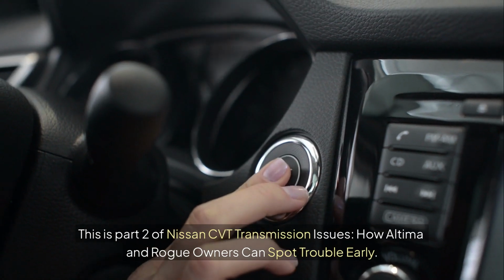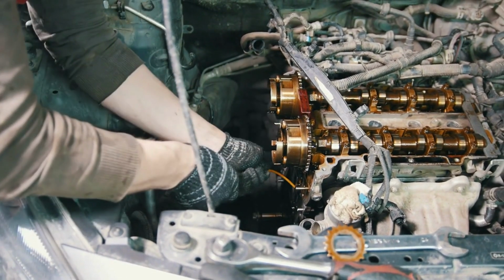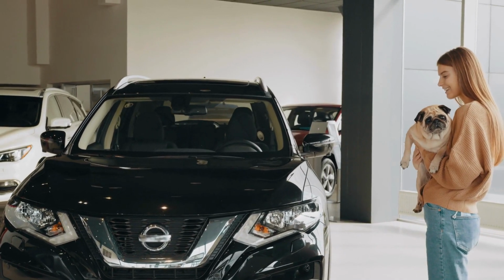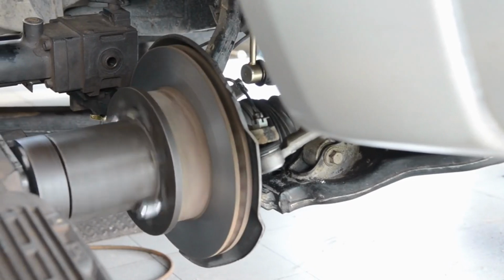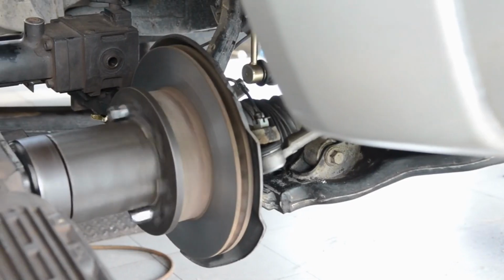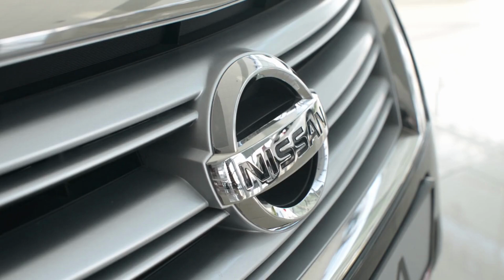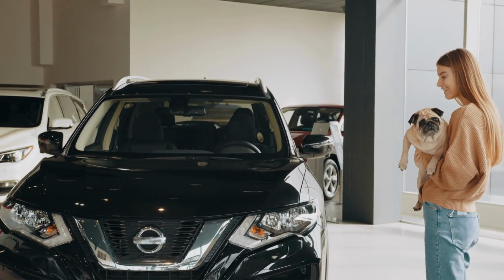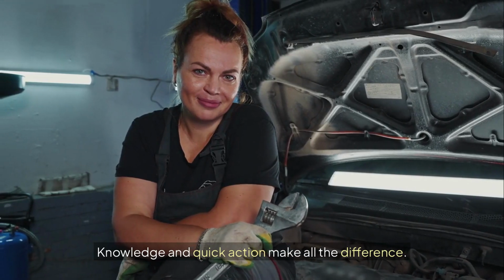Altima & Rogue CVT Alert: 5 Red Flags You Shouldn’t Ignore | Part 2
With major recalls on the horizon—including over 443,000 vehicles affected by engine bearing and CVT issues—knowing these red flags could save you thousands in repairs and keep you safe. We also cover preventative tips like regular fluid changes every ~30,000 miles and cautious driving habits to extend your CVT's lifespan. Don’t wait for a breakdown—watch to learn what actions to take now, how to spot early signs, and what Nissan may owe you.